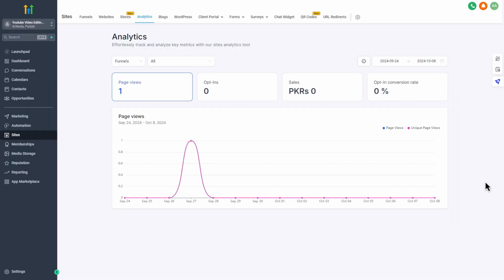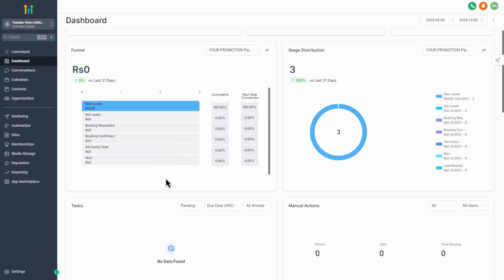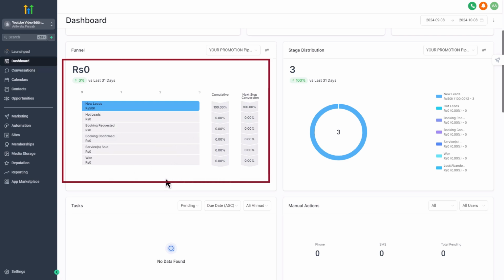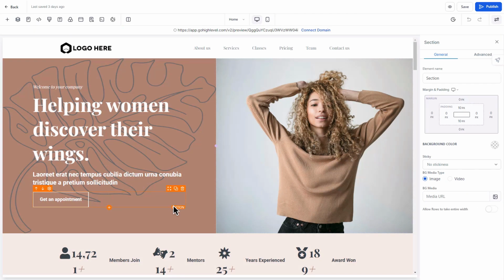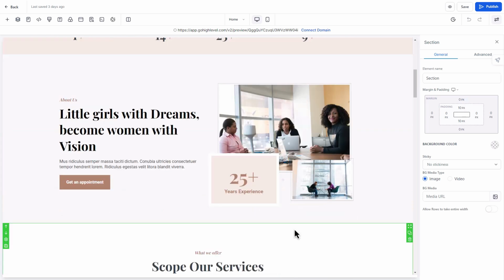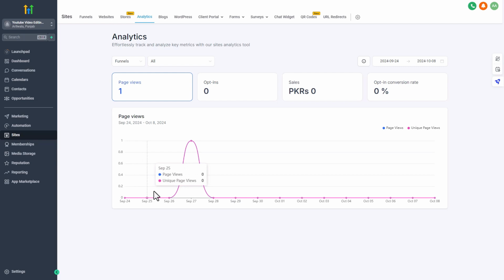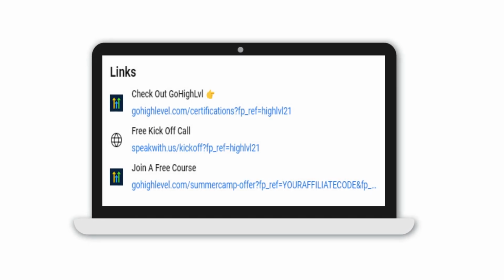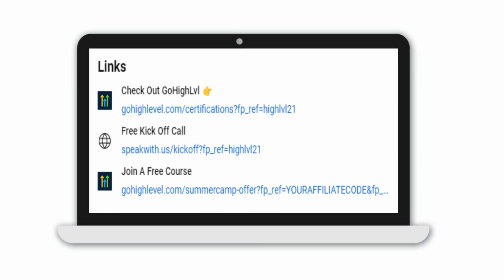STOP Losing Sales! Track Your Funnel for MAXIMUM Results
📈 Want to turn more visitors into customers? It’s all about tracking every step of your funnel using analytics to make smarter decisions. In this video, we’ll show you how to leverage GoHighLevel’s powerful analytics tools to optimize your funnel for success!

✅ In this tutorial, you’ll learn:

The Importance of Analytics: Understand how analytics provide a complete picture of your funnel’s performance, revealing where your leads are coming from, which steps they engage with most, and where they drop off.
Navigating the Analytics Dashboard: Get familiar with GoHighLevel’s analytics dashboard, your command center for tracking crucial metrics like page views, conversion rates, and average time spent on each step.
Identifying Drop-Off Points: Discover how to use data to identify drop-off points in your funnel, enabling you to fine-tune landing pages, adjust messaging, and refine calls-to-action.
Testing and Measuring Results: Learn the importance of testing small changes and measuring the results to see what boosts your conversions the most.
🚀 Ready to supercharge your funnel? Start tracking every step with GoHighLevel’s powerful analytics, and transform your data into actionable results!

If you're ready to optimize your funnel and transform your data into real results, dive into GoHighLevel’s powerful analytics today!